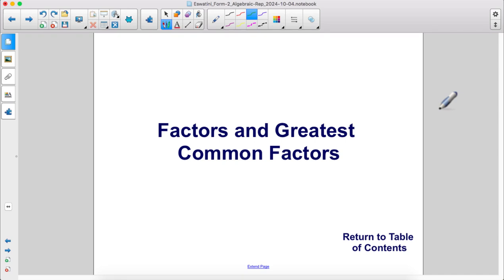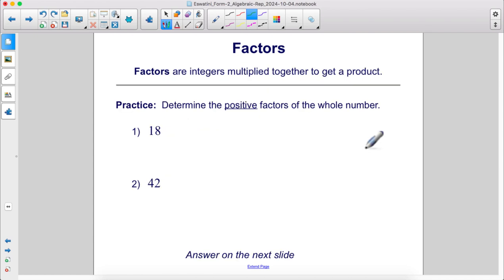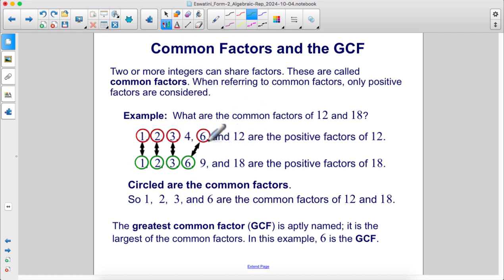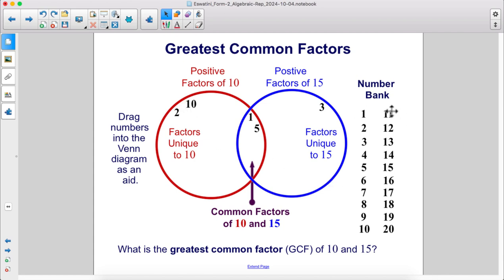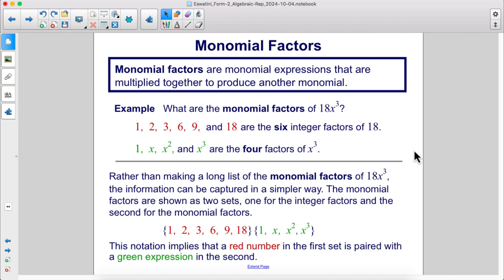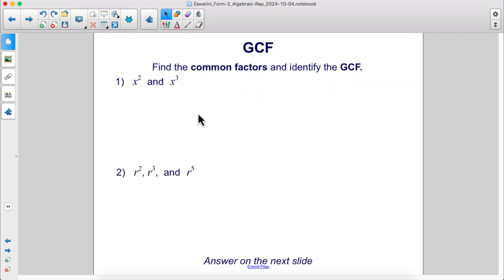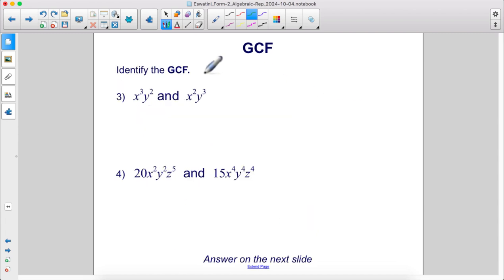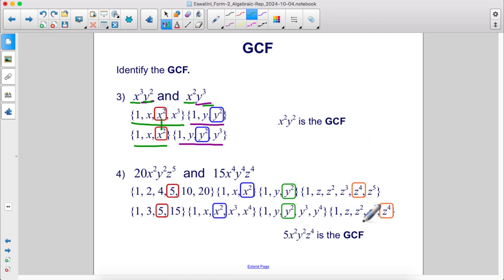F2 Maths Alg Rep Factors & GCFs